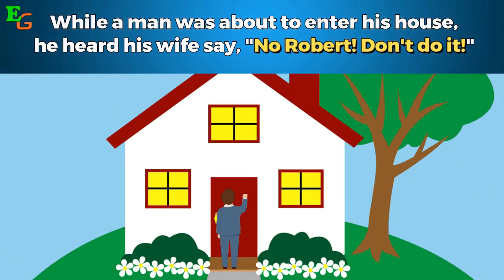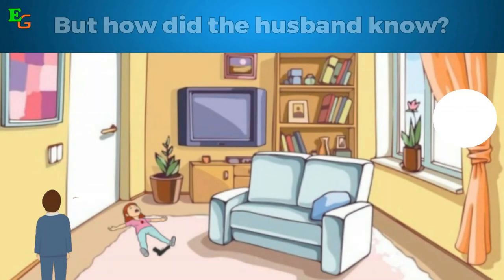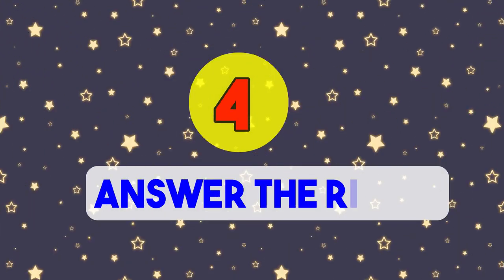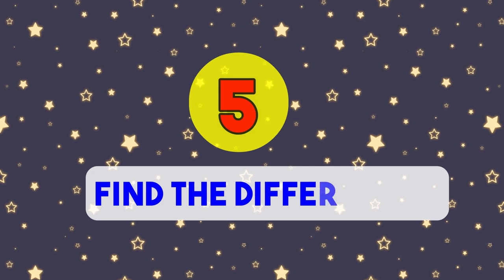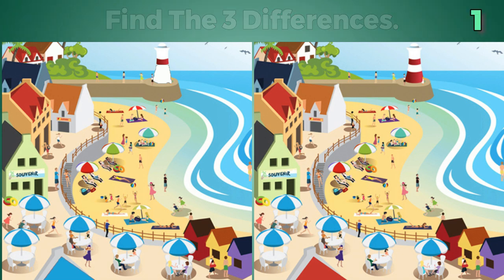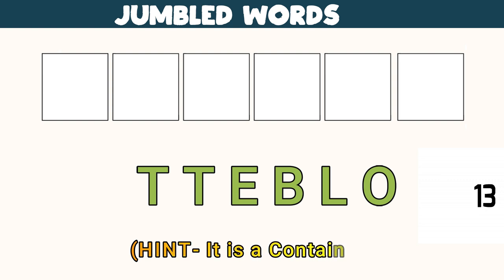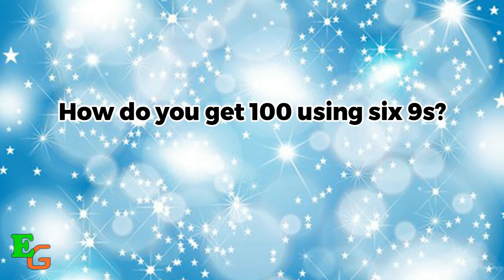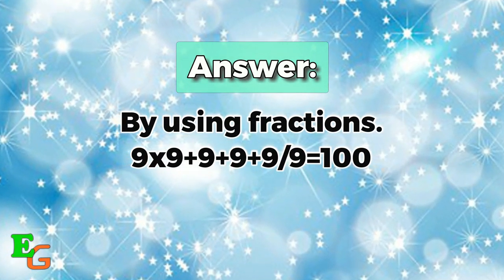BRAIN TWISTING RIDDLES, PUZZLES AND TRICK QUESTIONS | Quiz | BRAIN EXERCISE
The EGMines presents brain twisting riddles, puzzles and trick questions. This is the very good compilation of tricky quiz with answers. Only genius will solve these brain teasers. Even if you do not able to solve all the brain teasers, still it will supply daily dose of brain exercise.